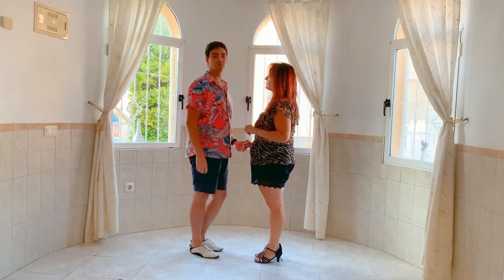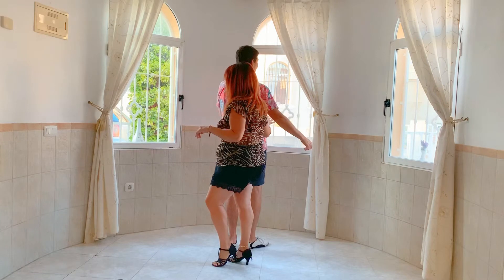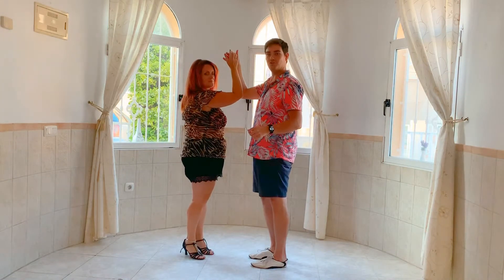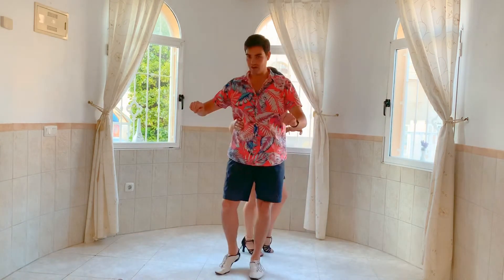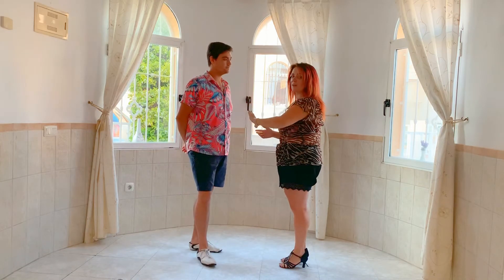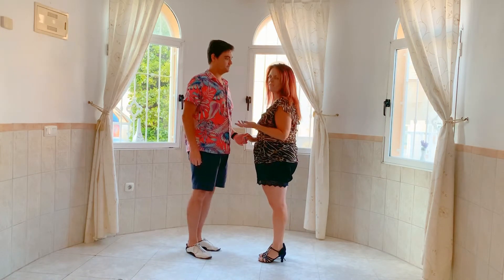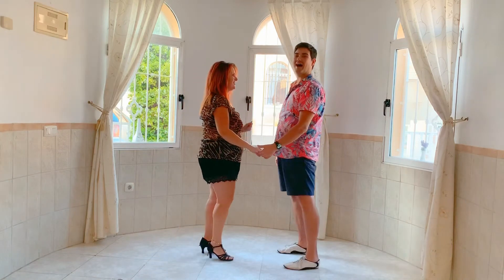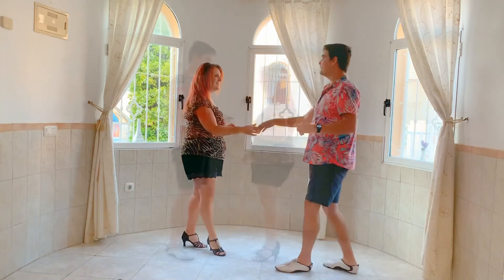Modern Jive Spain - Man Spin